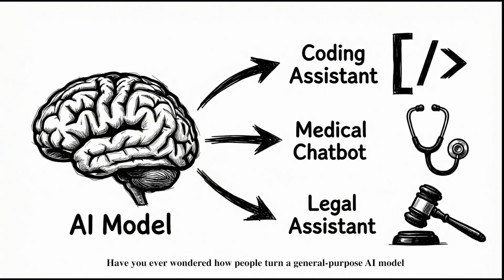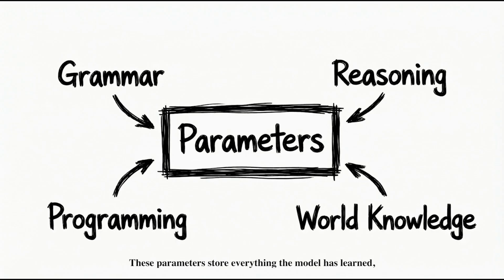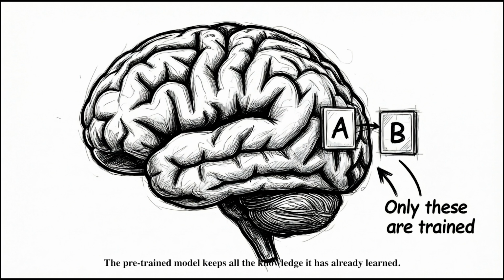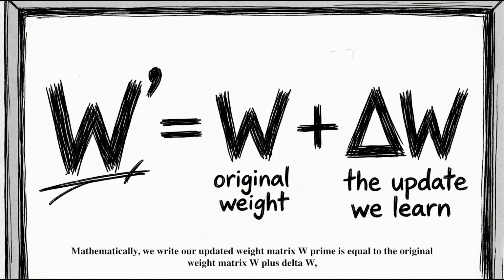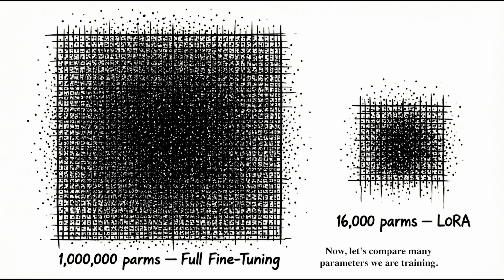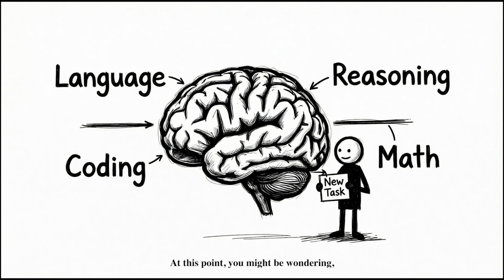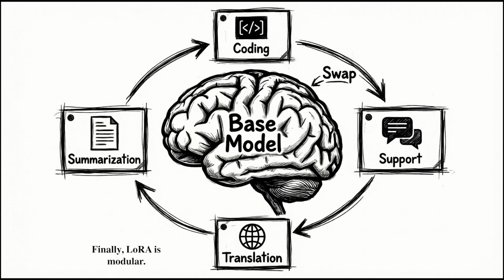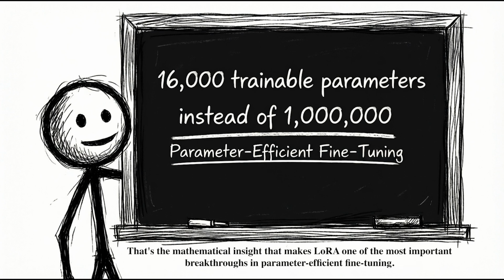LoRA Explained: How LLM Fine-Tuning Actually Works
In this video, you'll learn what LoRA (Low-Rank Adaptation) is, how it works, and the mathematics behind the fine-tuning (LLMs).

Instead of simply showing how to use LoRA, we go deeper into the intuition and mathematics behind the method. You'll see how LoRA updates only a small number of trainable parameters by introducing low-rank matrices, making LLM fine-tuning significantly more efficient while preserving model performance.